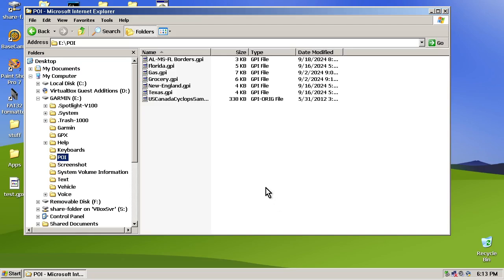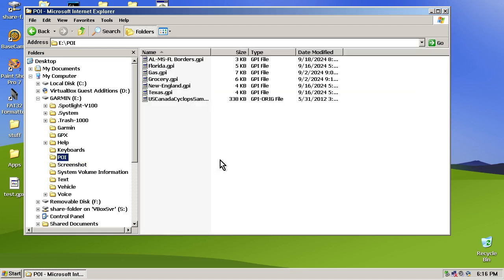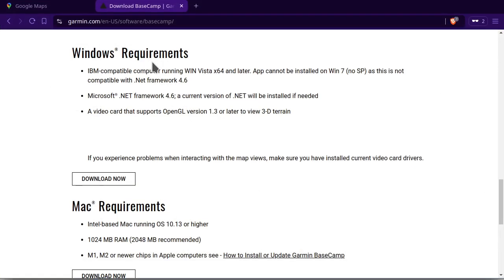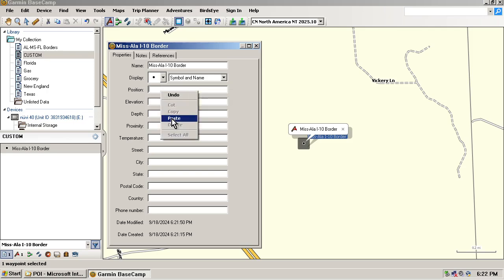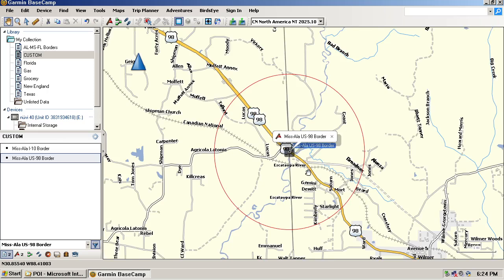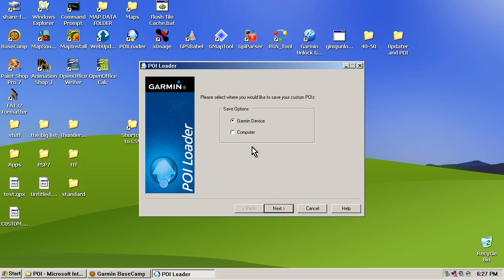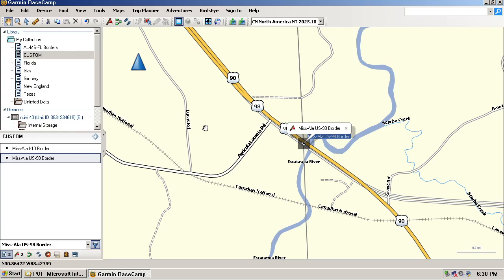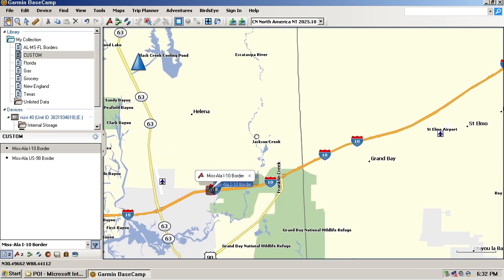Custom map alert with proximity location distance tutorial, Garmin BaseCamp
This is the GPX way of creating custom POI databases with custom distance alerts for Garmin DriveSmart and Garmin nuvi use